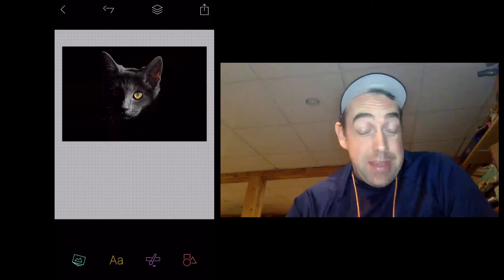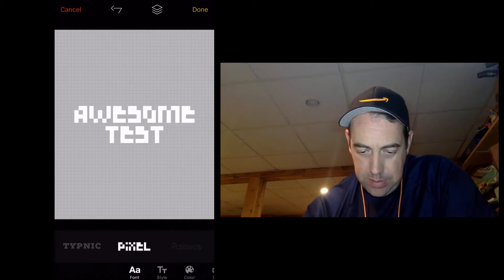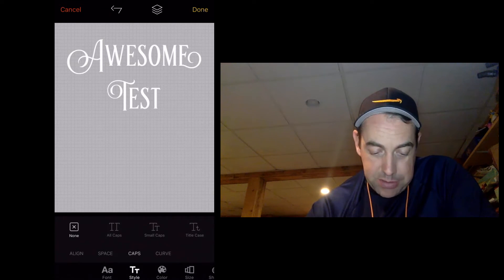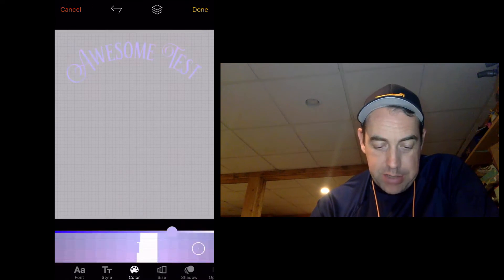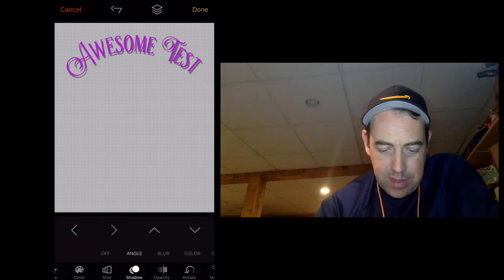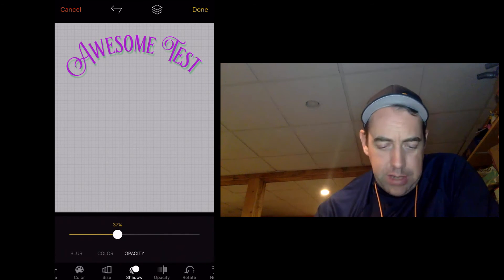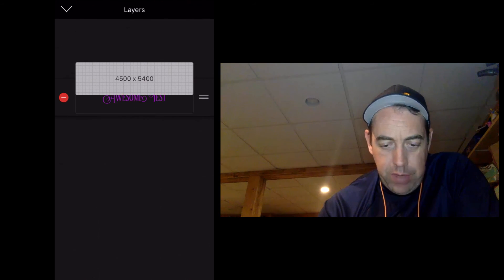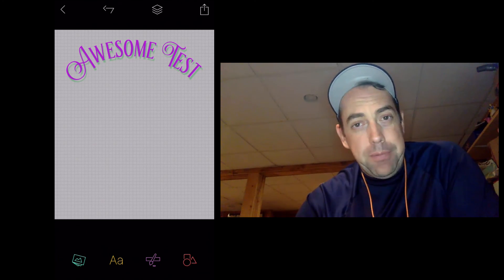Mobile designing for Merch By Amazon using Over - Adding Text (5/10)